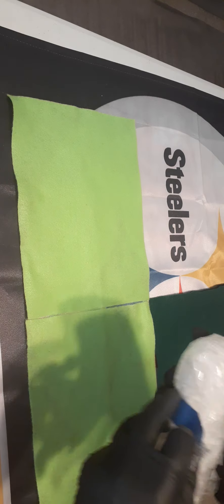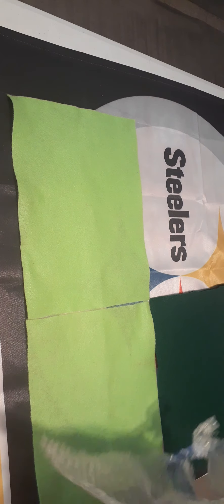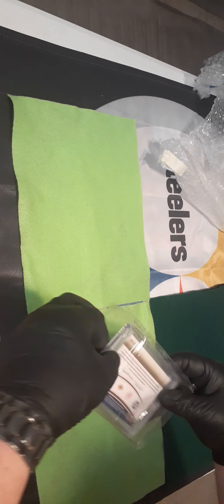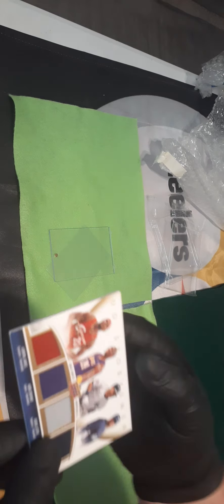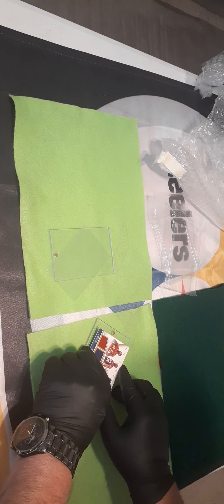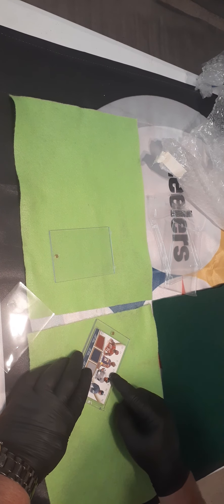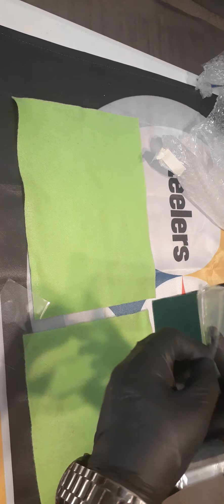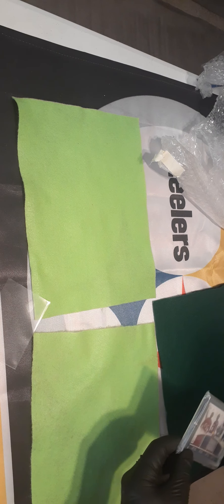2009 Upper Deck Ballpark Spokesmen Lebron James/Kobe Bryant/Derek Jeter/ Ken Griffey Jr. quad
2009 upper deck Ud Spokesman Lebron James/Kobe Bryant/ Derek Jeter/Ken Griffey Jr. Quad Jersey ed 25.